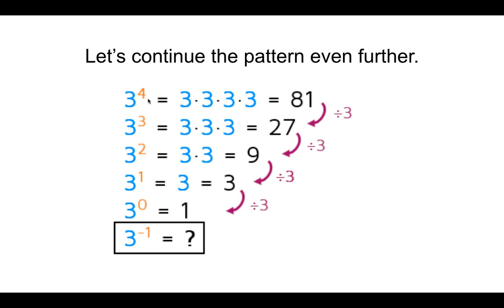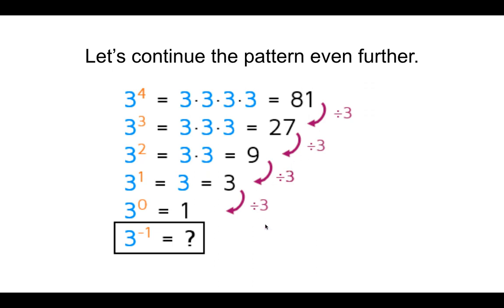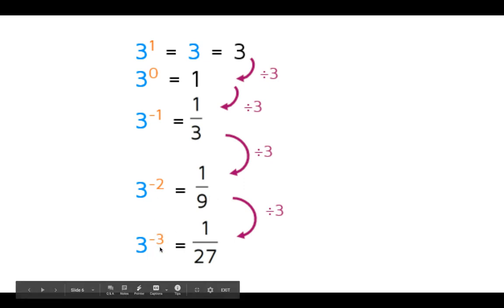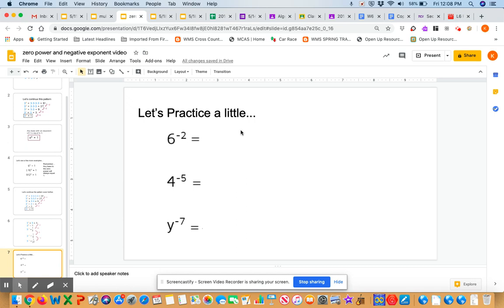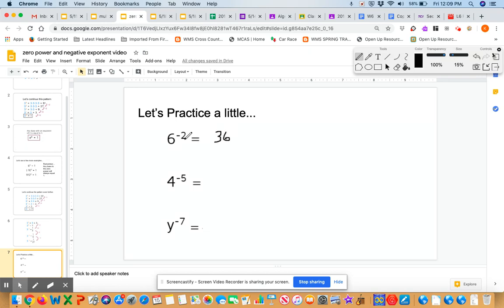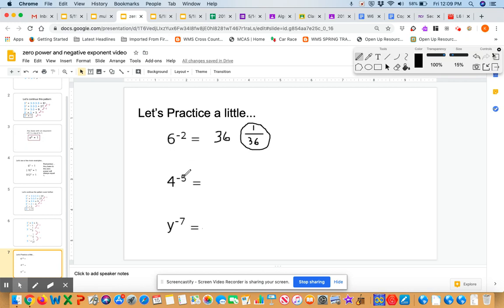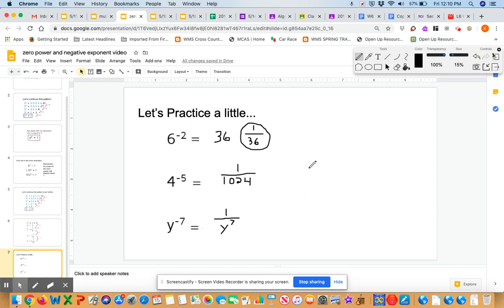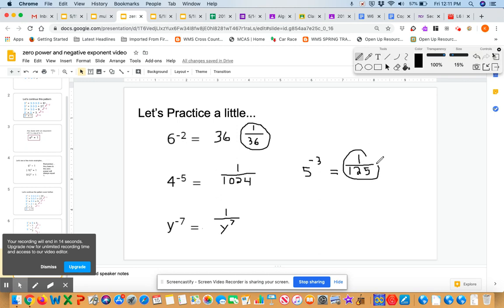Negative Exponents Video